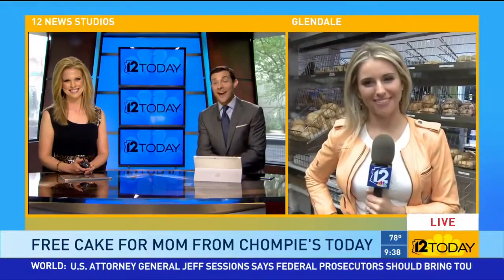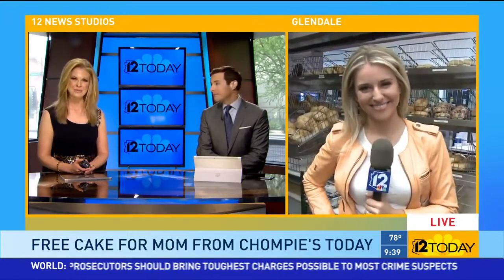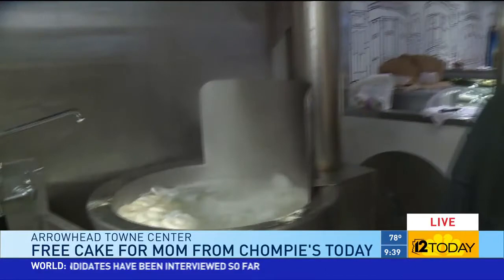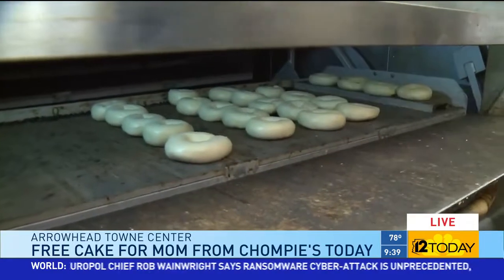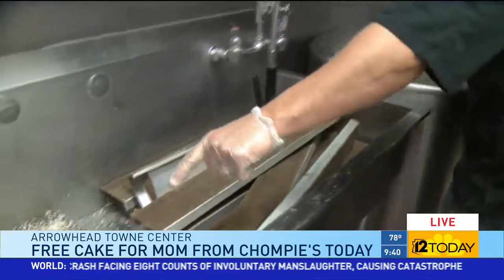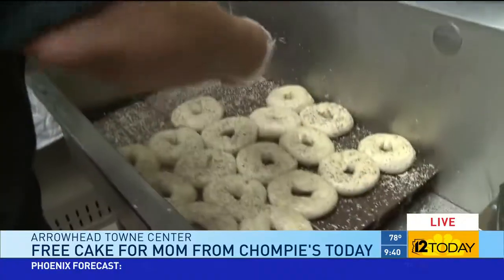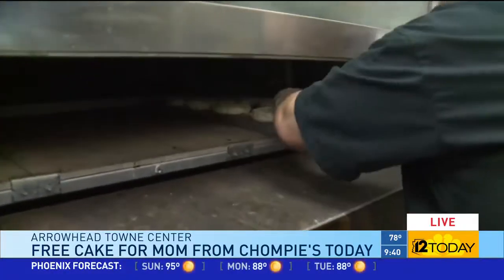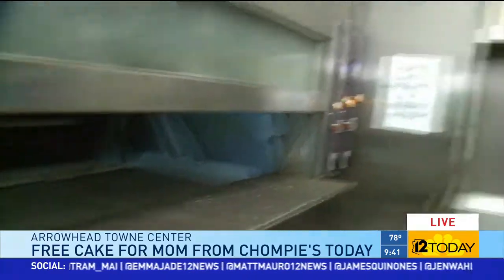Homemade Bagels - Chompie’s Deli Celebrates Mother’s Day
Chompie’s Deli is famous for it’s fresh, homemade bagels, so why not treat mom (and yourself!) to some during Chompie’s Mother’s Day brunch?